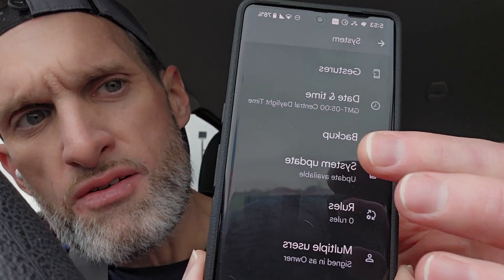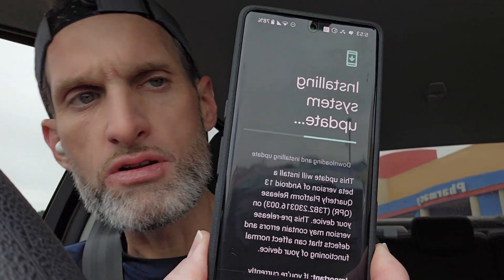Android 13 QPR3 Beta 2 Release Pixel 7 Pro Download Now New Google Features Adaptive Battery Bugs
Important Information:

With the release of Android 13 QPR3 Beta 1 update a few weeks ago, we are now preparing for our next Beta Program cycle that covers our Android 13 June release (QPR3). Android 13 QPR3 Beta 2 will kick off the week of March 29th. If you take no action and remain enrolled in the Beta Program, you will automatically receive Android 13 QPR3 Beta 2 starting this week.

 Devices that remain enrolled in the Beta Program will receive Android 13 QPR3 Beta 2.

We will continue to post updates and information on the upcoming Android 13 QPR3 Beta here in this channel.

*** SPECIAL OFFER ***
Get a Google Pixel 7 + 6 Months of FREE Mint Mobile 5G Service for only $289
OR
If you already have a phone get 3 Months of FREE Mint Mobile 5G Service
*** SPECIAL OFFER ***